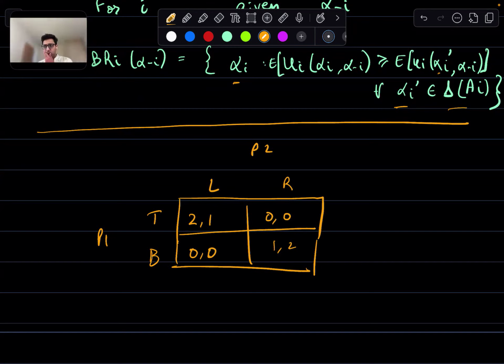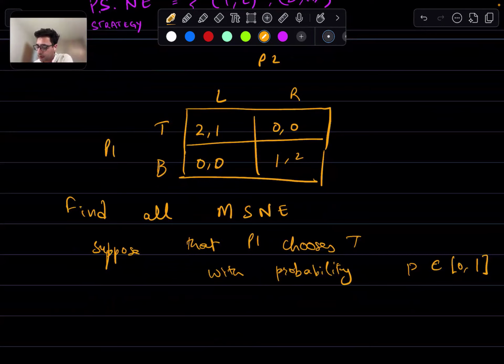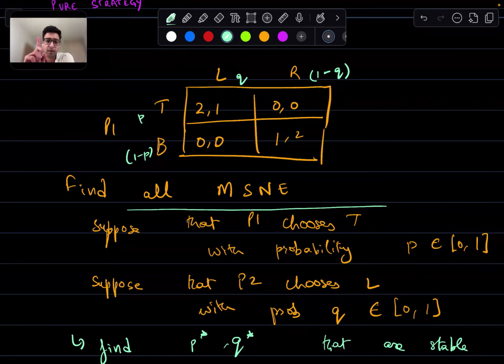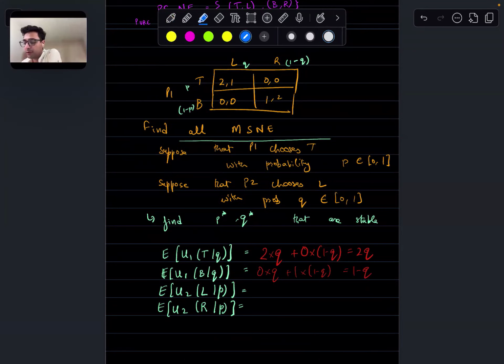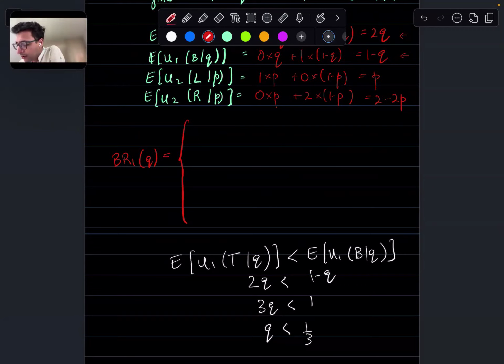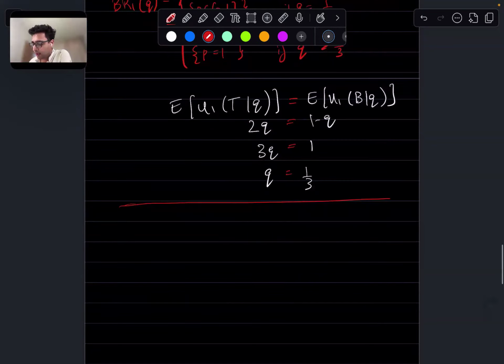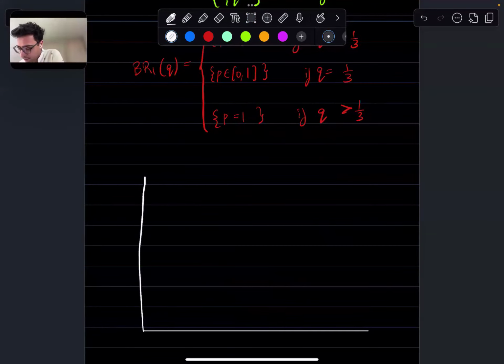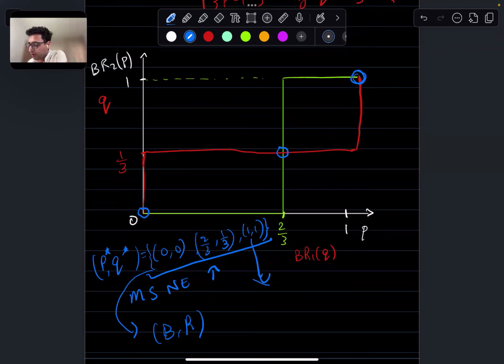9-2-3 Mixed Strategy Nash Equilibrium 2x2 example